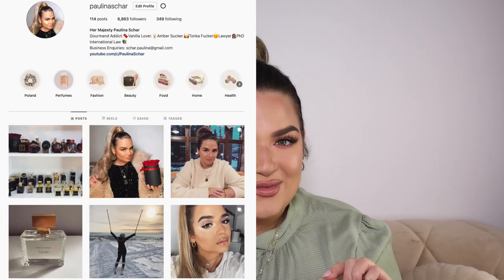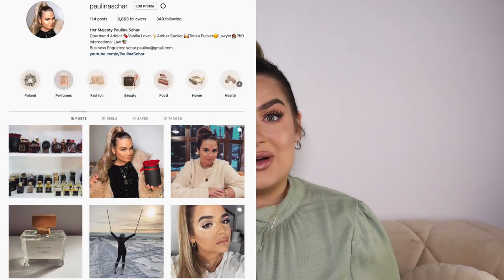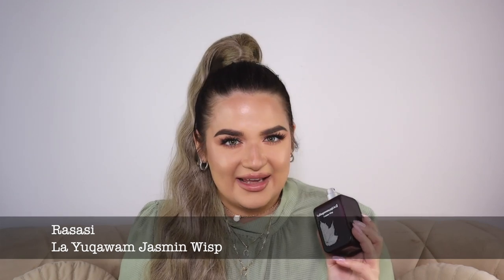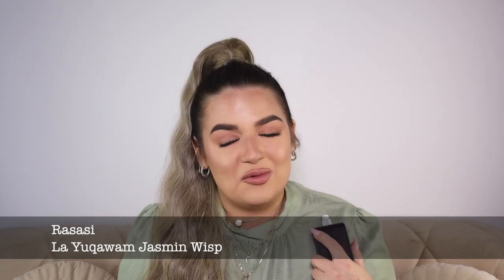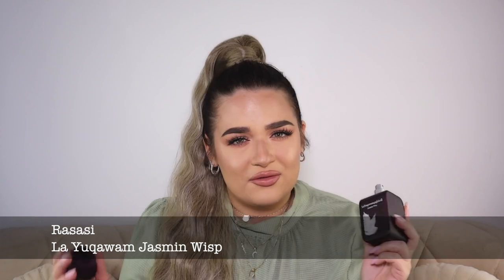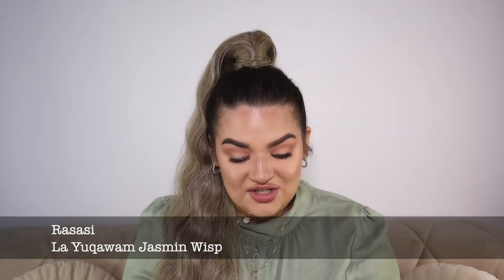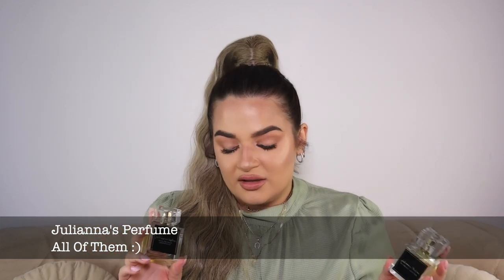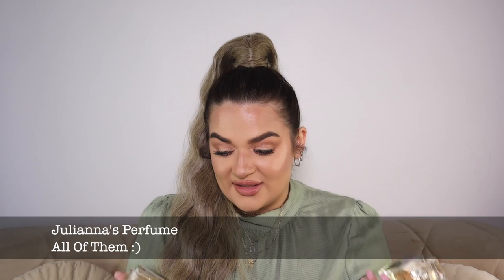AFFORDABLE PERFUMES THAT SMELL BETTER THAN EXPENSIVE ONES! | PERFUME COLLECTION | Paulina Schar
🖤PERFUMES MENTIONED🖤
🤍Rasasi - La Yuqawam Jasmin Wisp edp
🤍Dolce & Gabbana - Dolce Garden edp
🤍Roberto Cavalli - Paradiso Azzurro edp
🤍Nina Ricci - L'Extase Rose Absolue edp
🤍Julianna’s Perfume
🤍Jil Sander - Sun Parfum edp
🤍Nilafar Du Nil - Jardins De La Bergamote edp
🤍Zara - Captivatingly Paris edp
🤍Kenzo - World Power edp
🤍Al Haramain - L'Aventure Femme edp
🤍Al Haramain - Royal Musk edp

🖤MY JEWELLERY🖤
🤍Round Cut Gold Ring
🤍Turquoise Pendant (Vintage)
🤍Evil Eye Pendant (similar)
🤍Clover Bracelet

🖤MY MAKEUP🖤
🤍Foundations